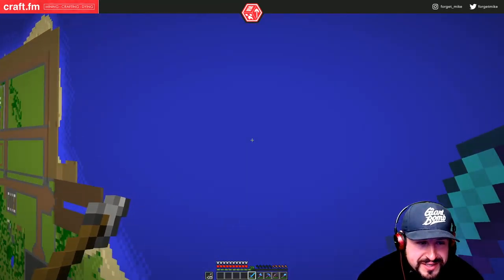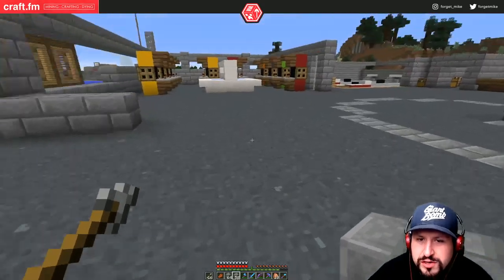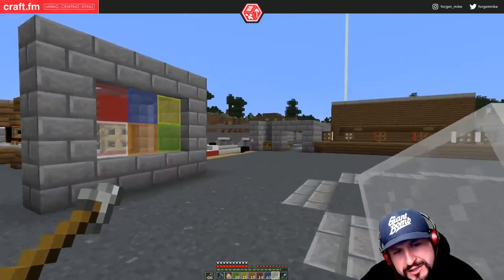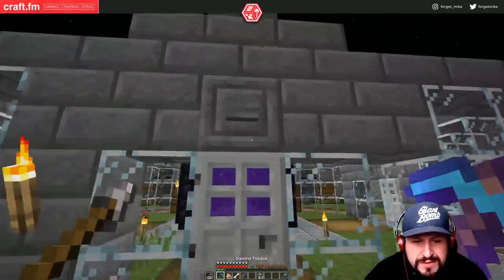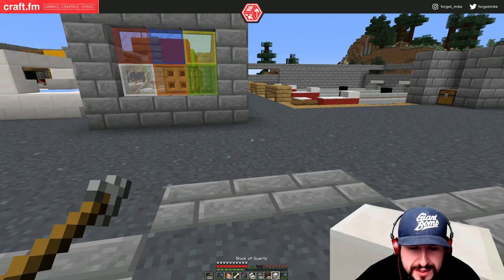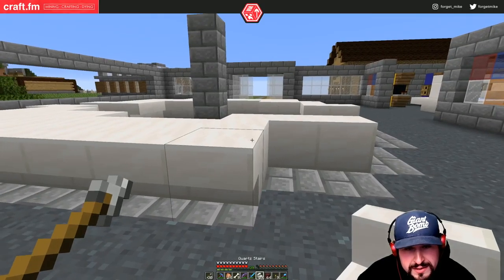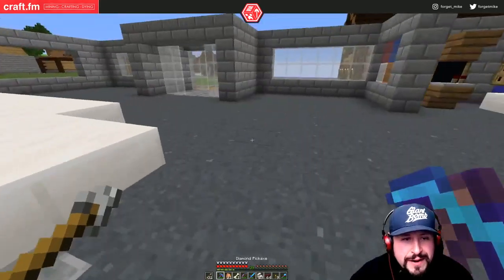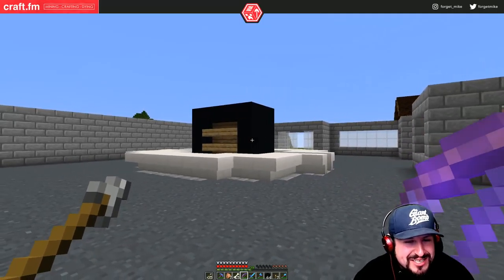CraftFM - S01E53 - Shoes and a desk (Highlights)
Part 4 of our Family Entertainment centre, time to finish of the bulk of the build with the information desk and shoe shelves.